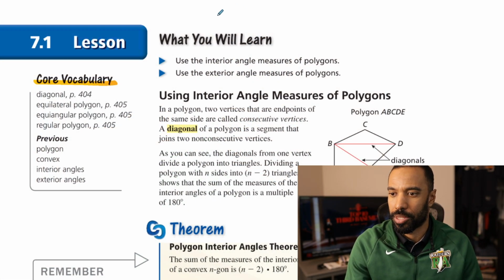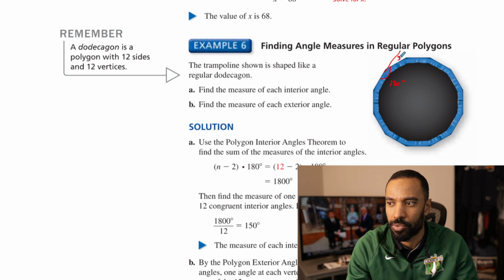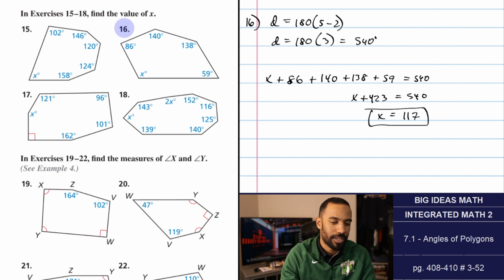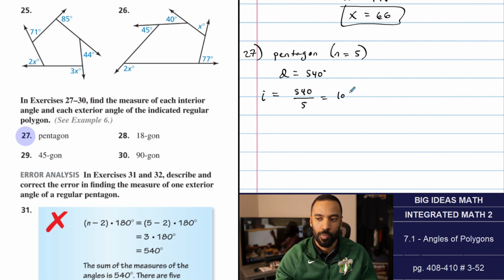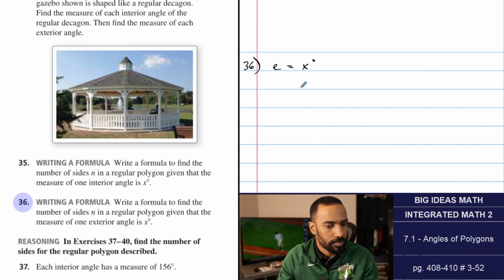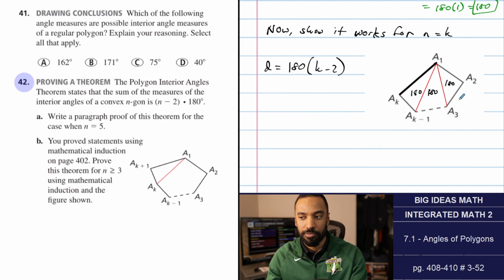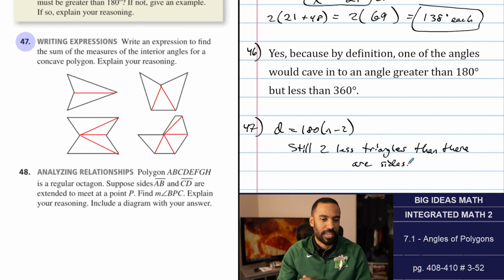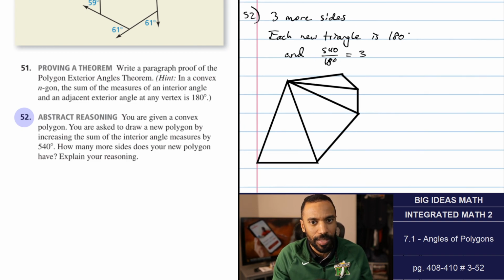Big Ideas Math [IM2]: 7.1 - Angles of Polygons (Lecture & Problem Set)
*PDF DOWNLOAD*

(0:00:00) Introduction
(0:01:37) Lecture overview
(0:18:00) Problem #1-2
(0:20:12) Problem #3-6
(0:23:48) Problem #7-10
(0:27:00) Problem #11-14
(0:30:21) Problem #15-18
(0:38:36) Problem #19-22
(0:44:34) Problem #23-26
(0:48:40) Problem #27-30
(0:53:00) Problem #31-32
(0:57:08) Problem #33-34
(1:00:53) Problem #35-36
(1:05:58) Problem #37-40
(1:09:18) Problem #41
(1:13:00) Problem #42
(1:23:51) Problem #43
(1:25:37) Problem #44
(1:28:16) Problem #45
(1:33:18) Problem #46
(1:35:57) Problem #47
(1:37:23) Problem #48
(1:40:06) Problem #49
(1:46:20) Problem #50
(1:47:30) Problem #51
(1:51:20) Problem #52